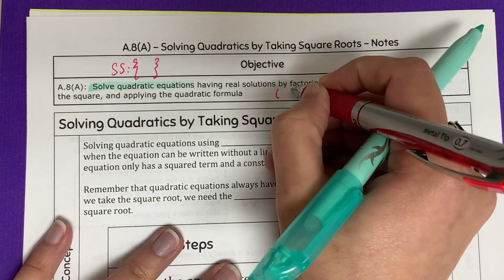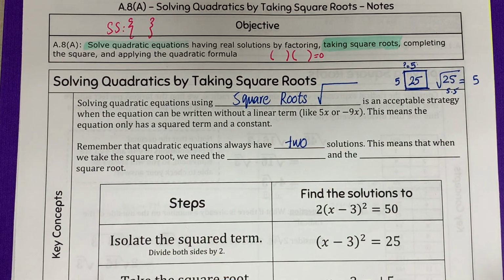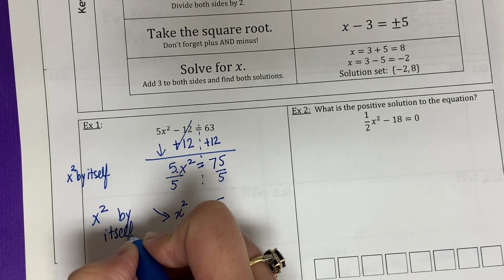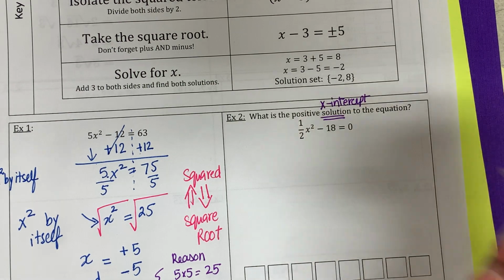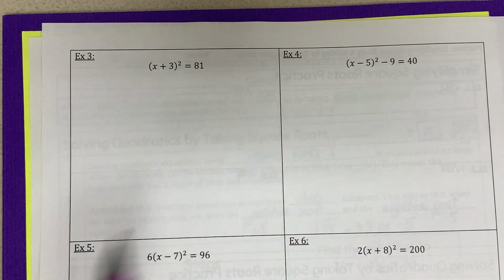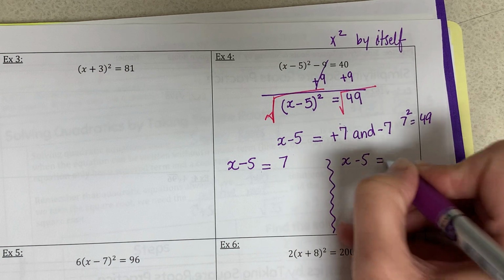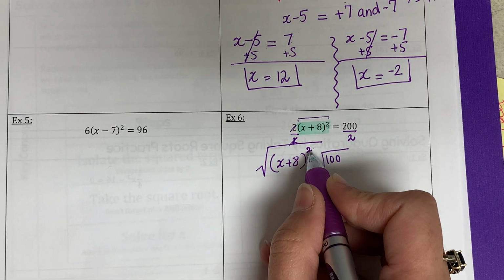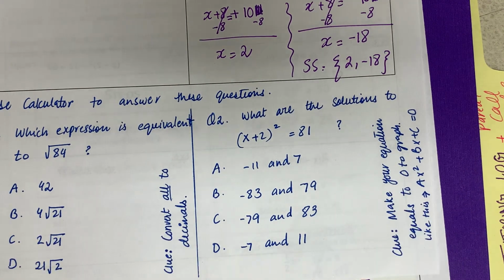Solving Quadratic Functions Square Roots Method